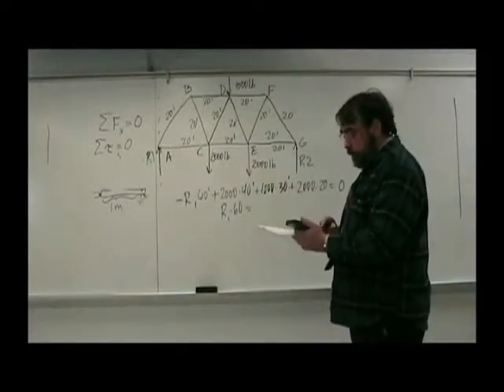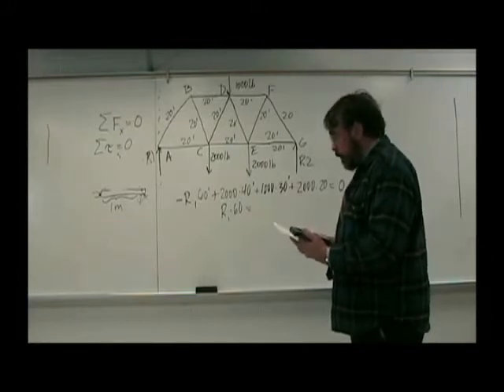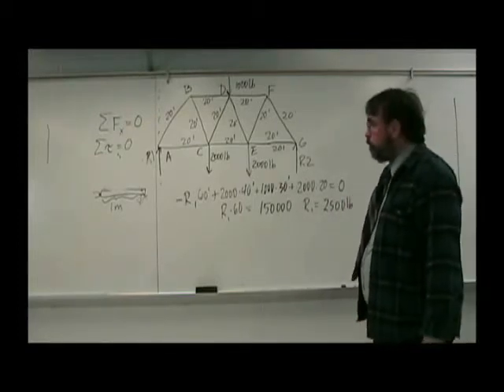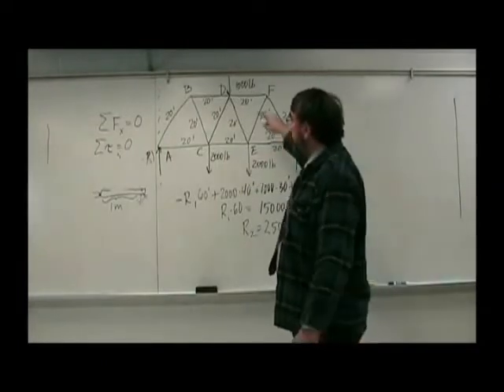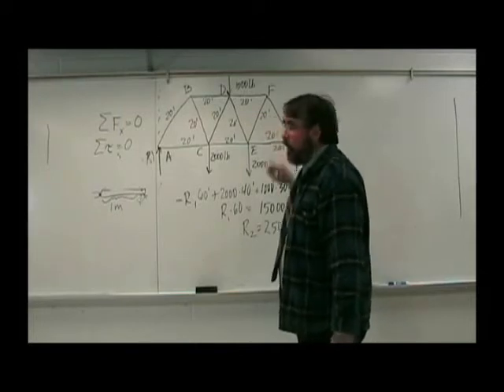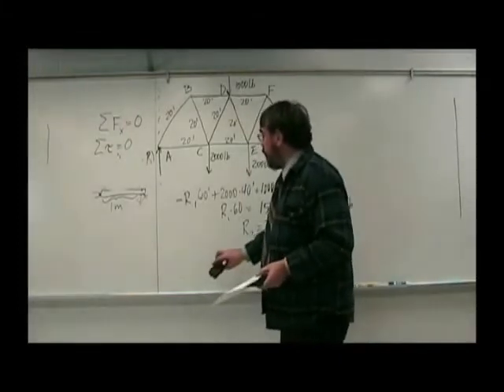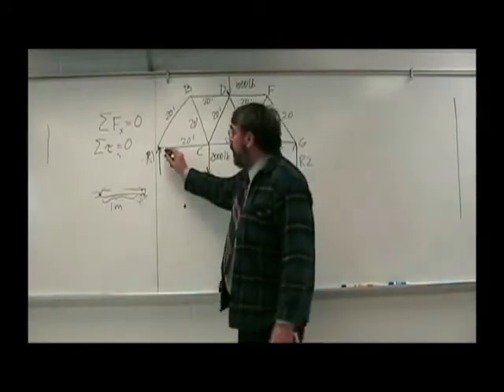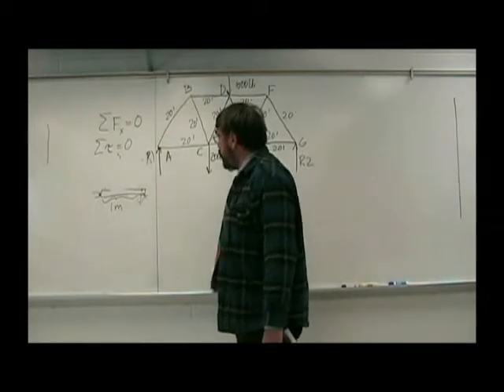Dr Lyndon Truss Problem Part 2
This is an explanation of a truss analysis problem I give to my students as part of a science project. Part2.